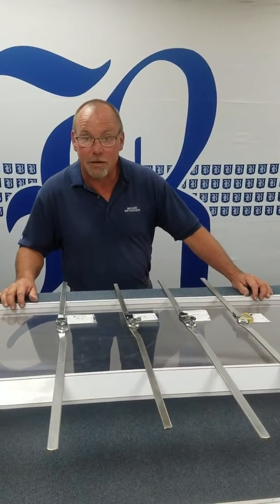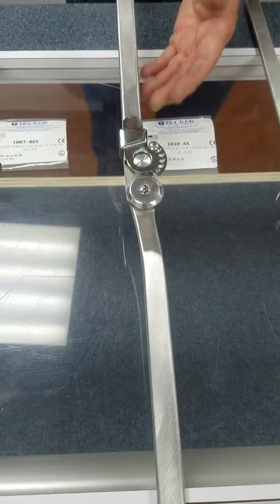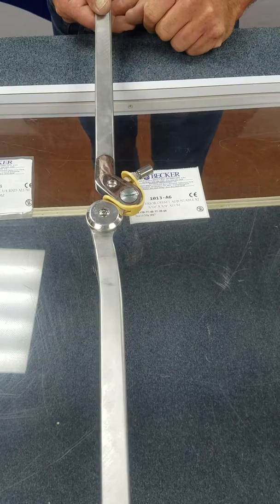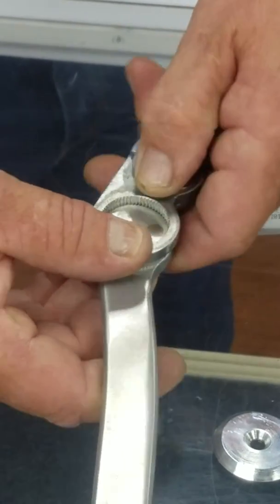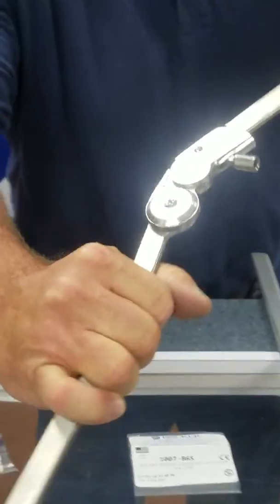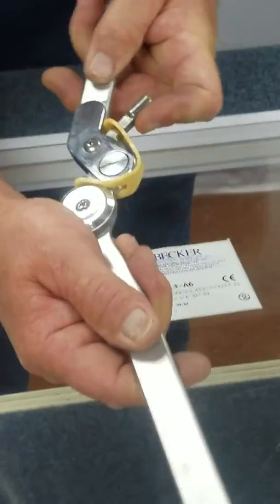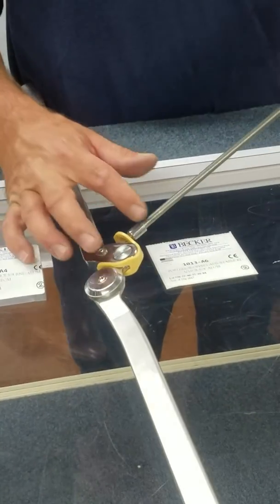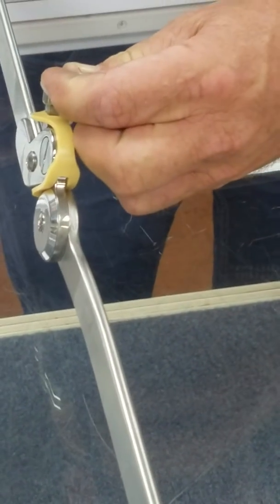Knee Joints Line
Becker Orthopedic's Technical Advisor, Rodger Broick, explaining our line of knee joints that offer adjustable extension/flexion.